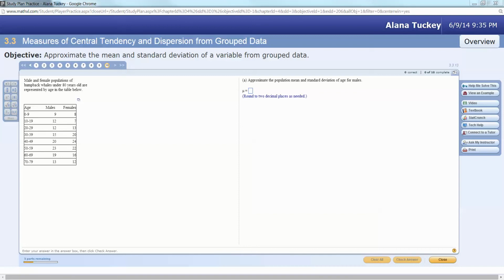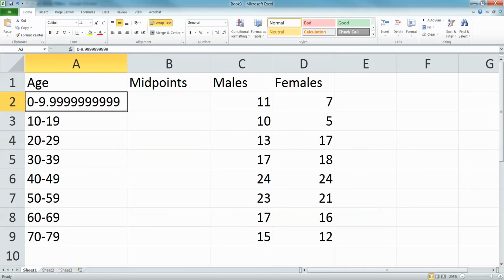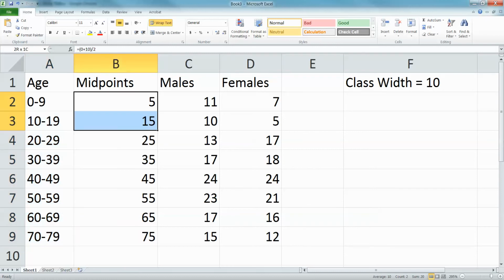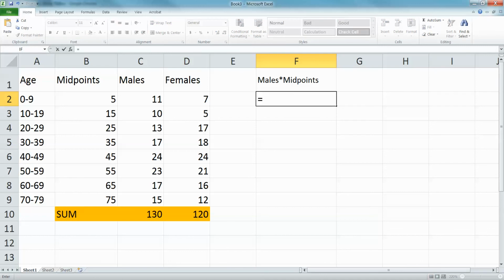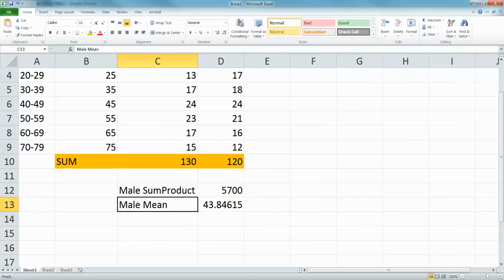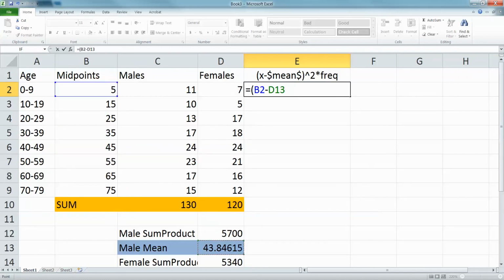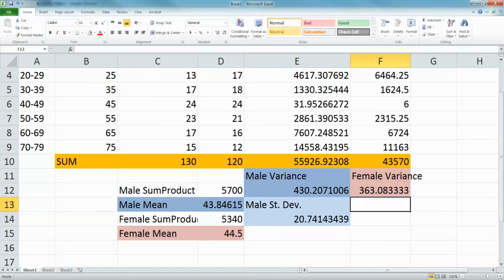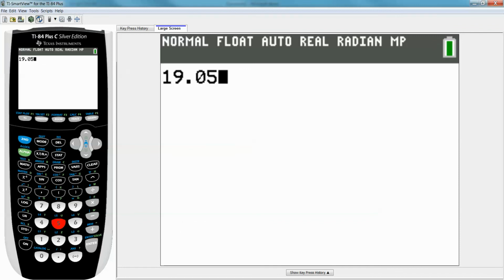3.3.13 MML Tutorial - Math 133